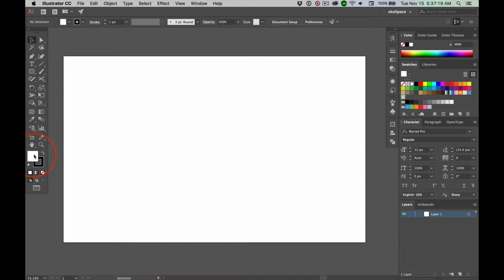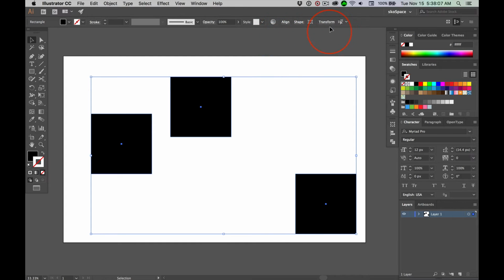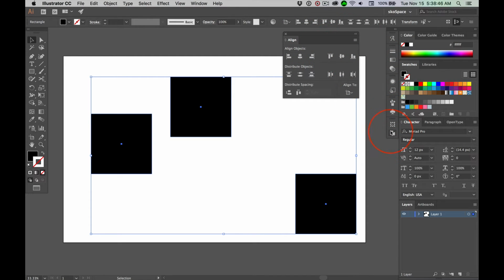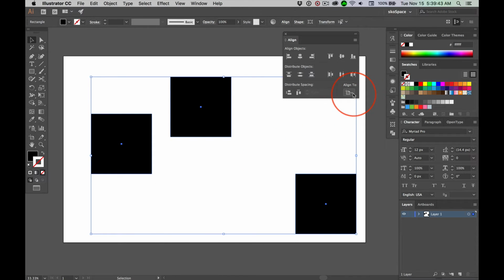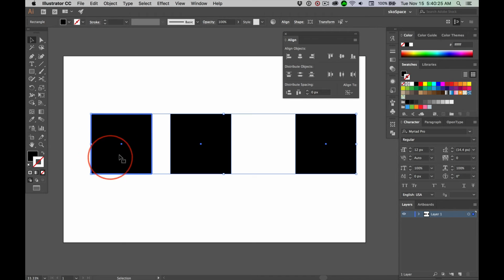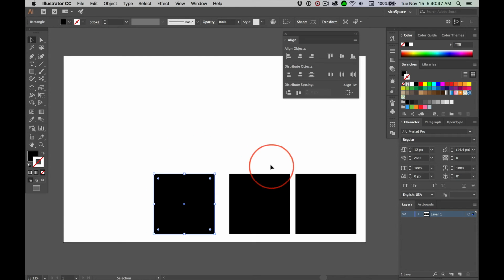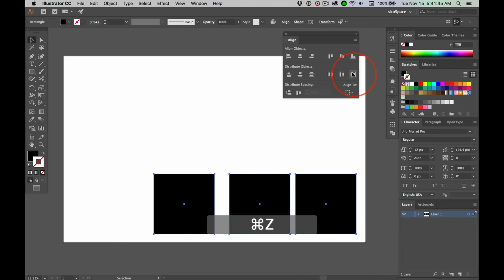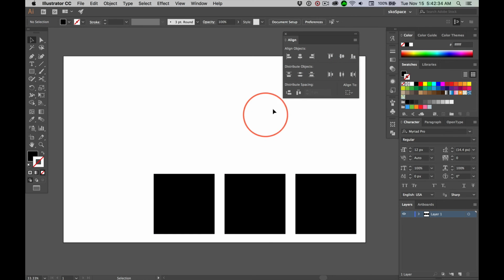Illustrator 2017 Align Panel Basics